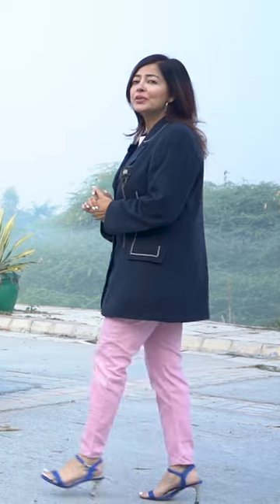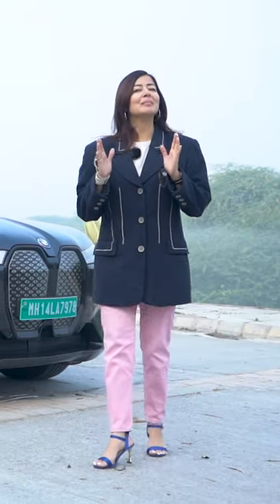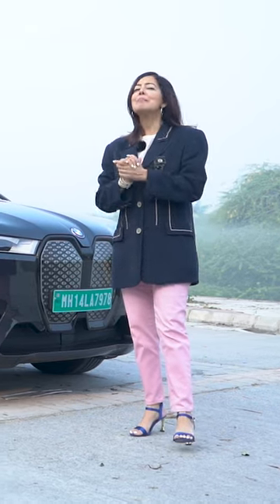Self Healing Grill | BMW iX AllElectric | Gear Up With Garima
The BMW iX has marked a historic milestone as BMW's first all-electric model for India, and it's nothing short of a game-changer.

About the Host: Garima Avtar is an extreme rally driver, independent automotive journalist, 2 times Tedx Speaker, host NBA India Weekly Show and a passionate content creator. She has been a trailblazer in the male-dominated sport of extreme rallying, & a true inspiration for anyone who dreams of following their passion, despite all odds.
She has also been recognised with awards such as gold at ETBrand Equity Influencer Marketing Awards 2022, Iconic Women Leader in Sports as an Enabler of Change’ - presented at Women Economic Forum’ 2016, Best Female Driver 2013, Radio One 94.3 FM ‘SuperWoman’, Asian Achievement award for outstanding work in extreme rallying, FLO Delhi Women Leadership Award 2021, Khel Gaurav award 2021, Peaklife Women Inspire Award 2022, Women Super Achiever Award presented at the 6th World Women Leadership Congress in 2019, Distinguished Women Achievers’ 2018, INSPIRA Honors' Award, amongst others.